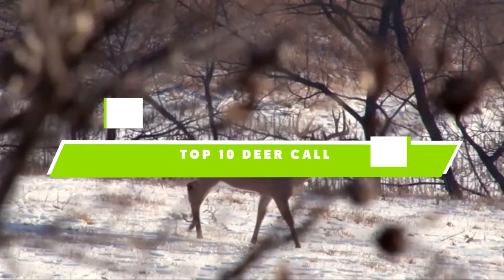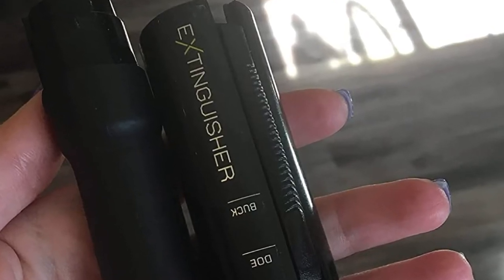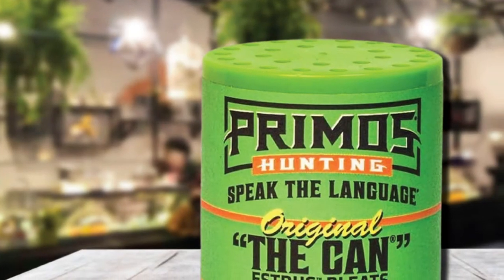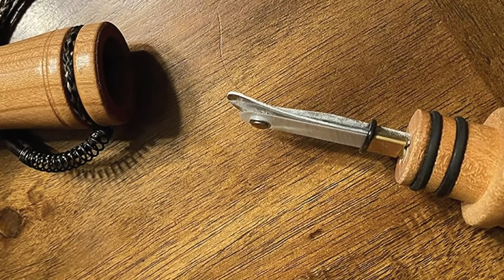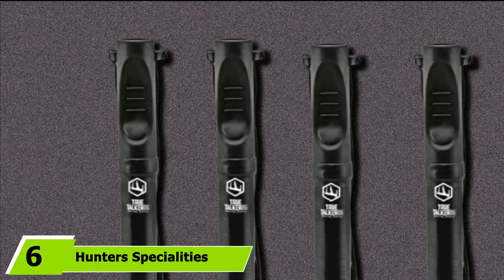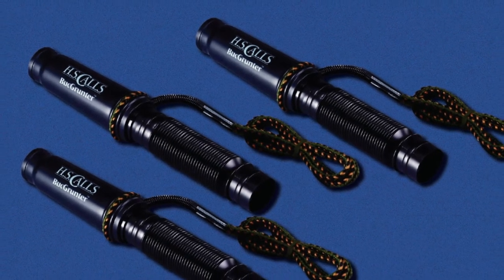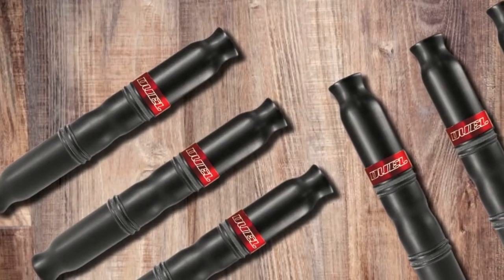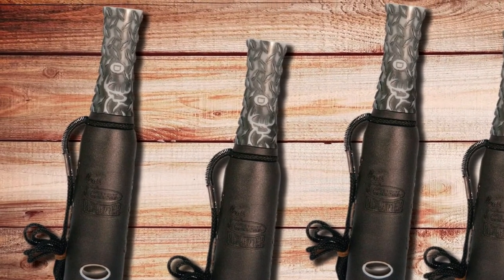Best Deer Call In 2024 - Top 10 Deer Calls Review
Links to the best Deer Call we listed in today's Deer Call review video:

1 . Illusion Extinguisher Deer Call

2 . Primos “The Original Can”

3 . Hunters Specialities Nemesis

4 . Nationwide Scents Deer Hunting Grunt Call

5 . Faulk’s Walnut Grunt Deer Call With Tube

6 . Hunters Specialities True Talker OG Grunt Call

7 . Hunter’s Specialties Bucgrunter Deer Call

8 . Primos Big Bucks Bag Call

9 . Duel D004 Double Back Grunt Call

10 . Flextone Buck Commander Rut Hunter Deer Call

What is the Best Deer Call in 2024?

In today's video we reviewed the top 5 best Deer Calls on the market in 2024. We made this list based on our personal opinion and we ranked them in no particular order, after doing our research based on their prices, quality, durability, brand reputation and many more.

After watching this video you will know which are the best budget, top selling and top rated Deer Call on the market today.

If you choose from this list you can be sure that you buy one of the best Deer Calls available today.